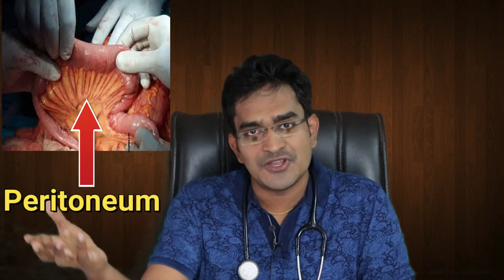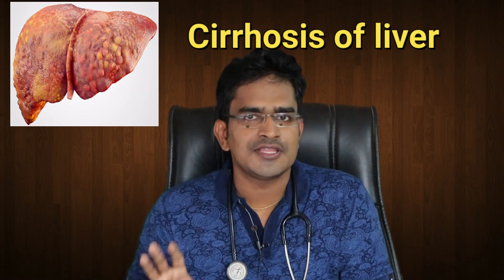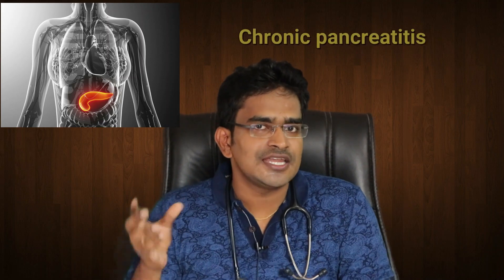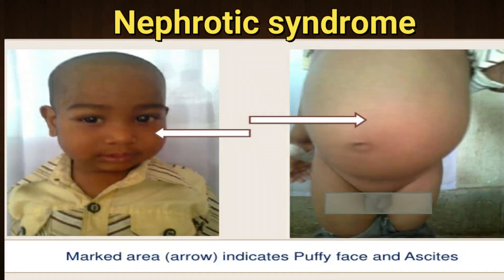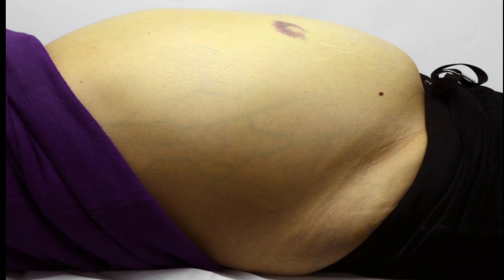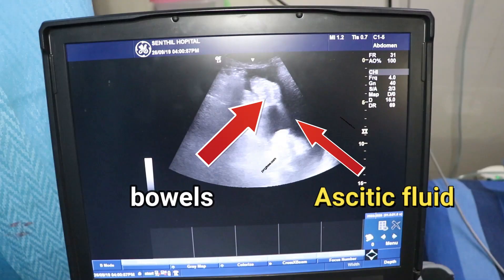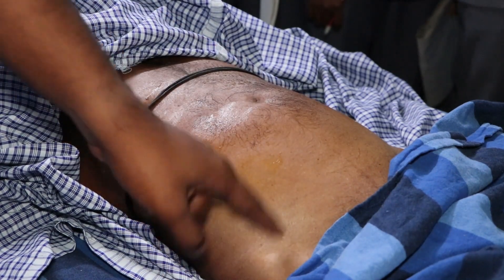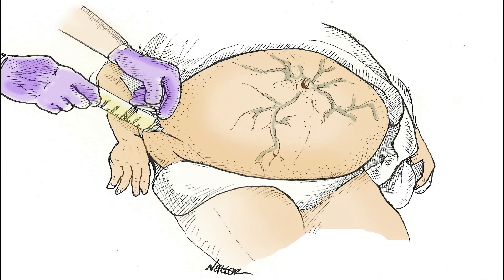Ascites causes& treatment explanation in tamil/medical awareness in tamil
Ascites is the abnormal buildup of fluid in the abdomen.Technically, it is more than 25 mL of fluid in the peritoneal cavity.Symptoms may include increased abdominal size,  abdominal discomfort, and shortness of breath.Complications can include spontaneous bacterial peritonitis.

In the developed world, the most common cause is liver cirrhosis.Other causes include cancer, , tuberculosis, pancreatitis, and blockage of the hepatic vein. In cirrhosis, the underlying mechanism involves high blood pressure in the portal system and dysfunction of blood vessels.Diagnosis is typically based on an examination together with ultrasound or a CT scan.Testing the fluid can help in determining the underlying cause.